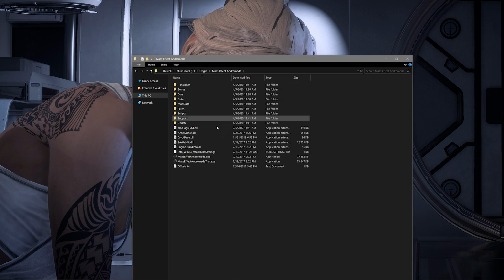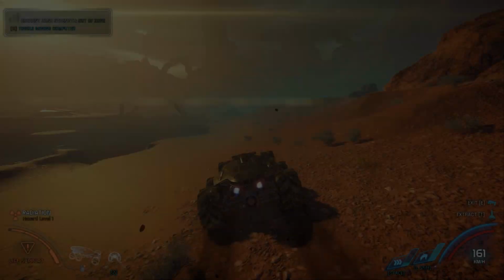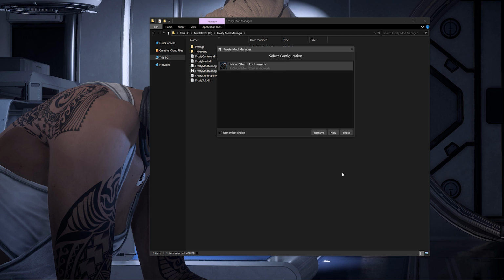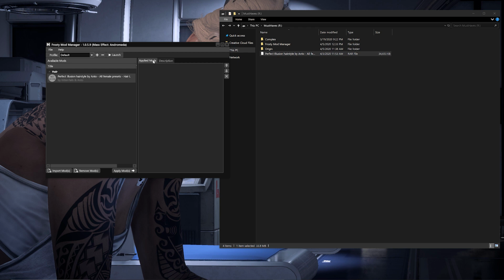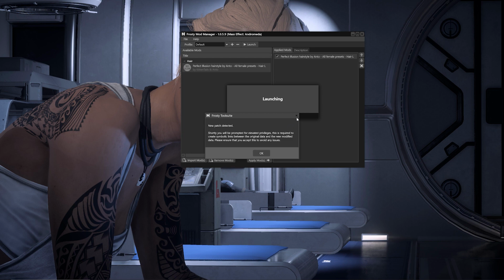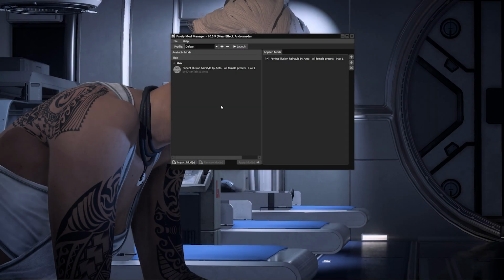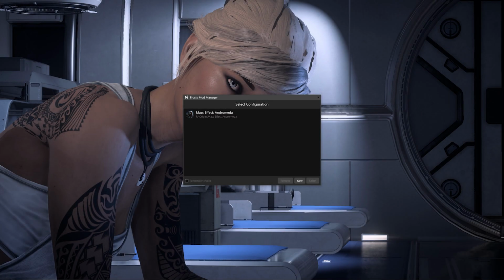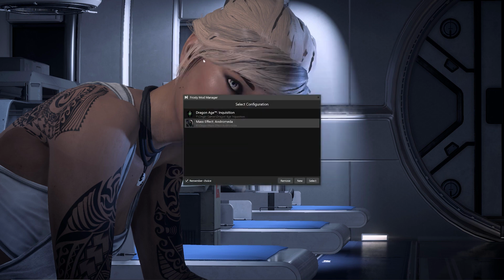How to Install Frosty Mods | Dragon Age: Inquisition & Mass Effect: Andromeda Modding Tutorial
Hey Y'all! Today I wanted to walk you through how to install + use Frosty Mods!

Happy Modding!
Complex-